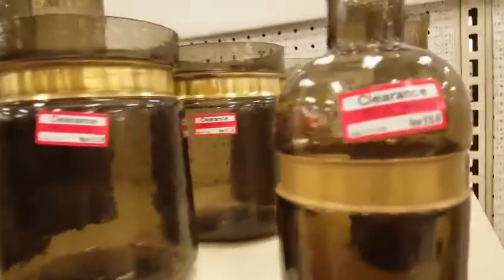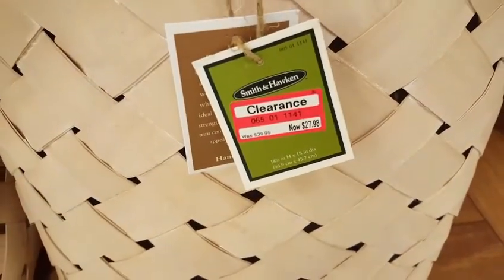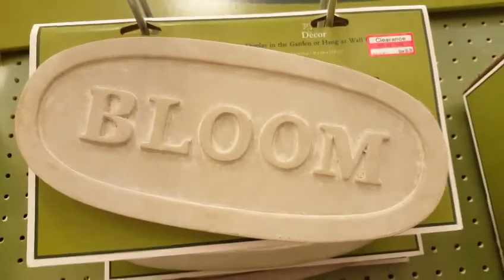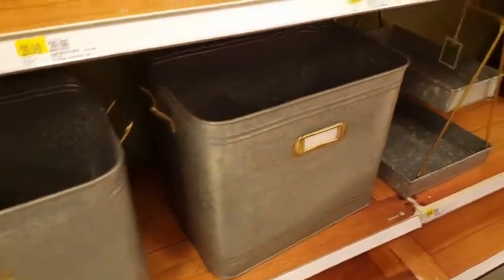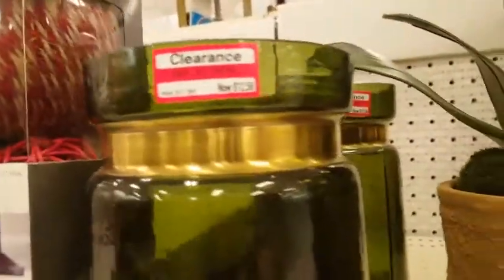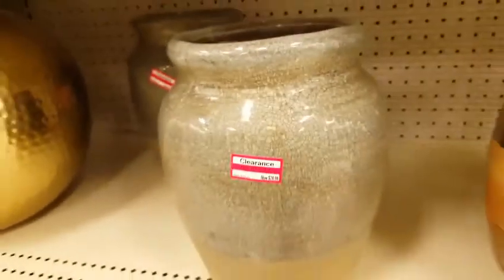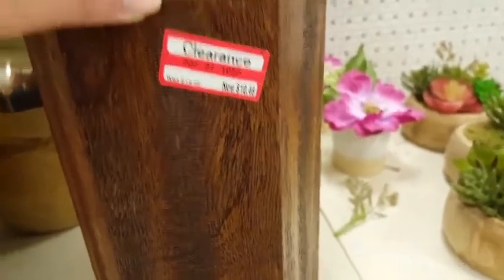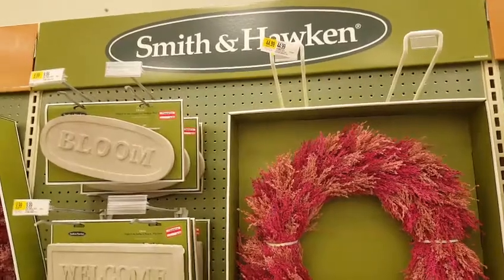Target Smith and Hawken Clearance 8/19/2016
Target Smith and Hawken Clearance

The store was super busy and I didn't want to
bother anyone else so I apologize for speaking so low.